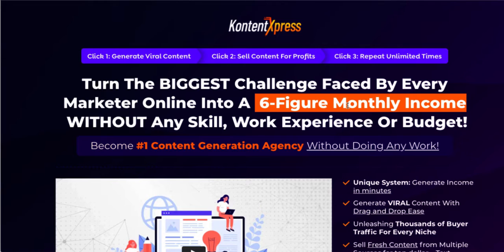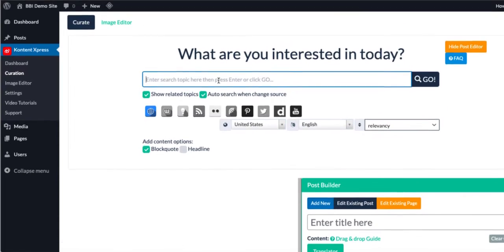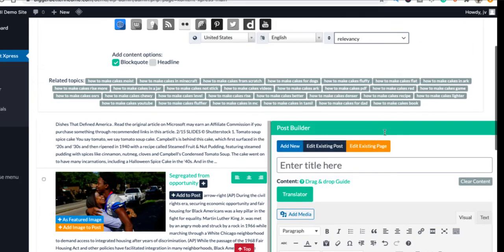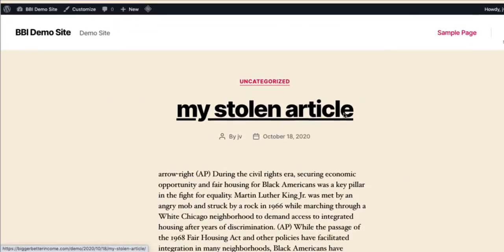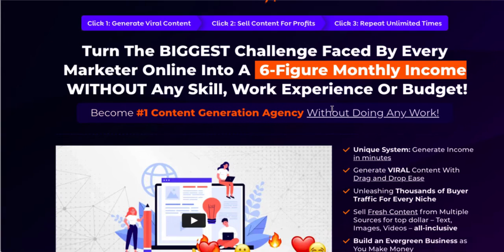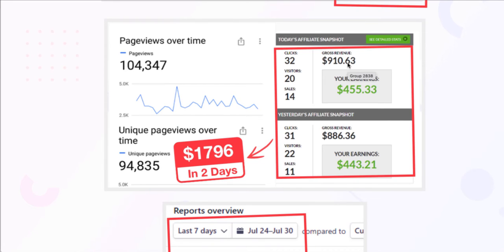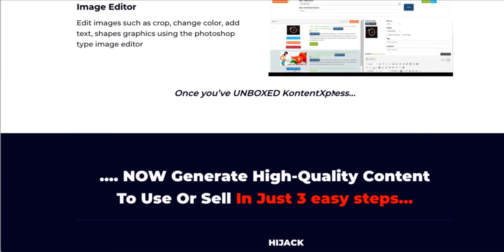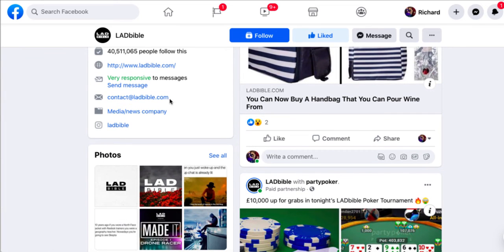KontentXpress Review - ⛔️ Give It a Miss 0/10 ⛔️ KontentXpress REAL Honest Review ⛔️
Check out my review so you can make an informed decision before purchasing KontentXpress.

I will not promote this it has no value for Beginners.

Learn how to use Launch Jacking (the right way) to drive targeted traffic, leads, and sales during a proven 30-day coaching program that won’t break the bank!

Build an online business you can be proud of by following a proven 20-step action plan created by Philip Borrowman that will walk you through the exact steps he’s gone through to build his business, Taking Action Online!